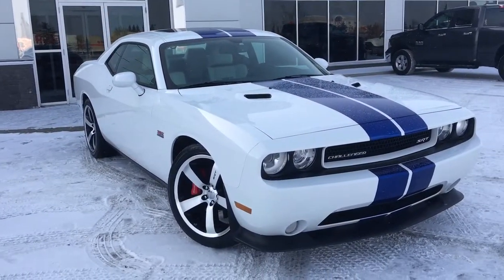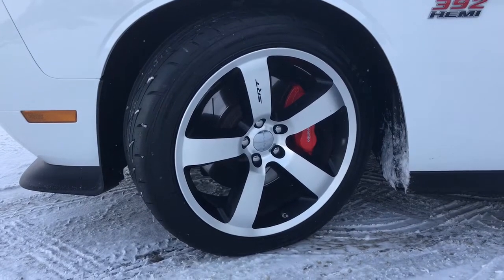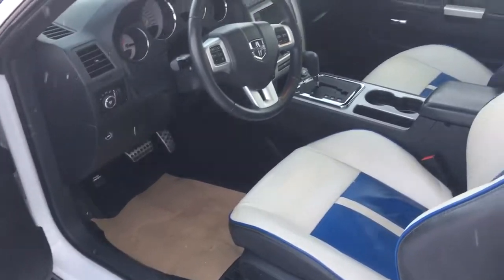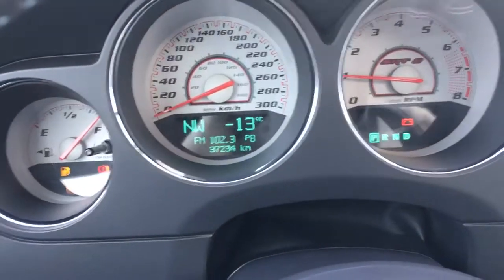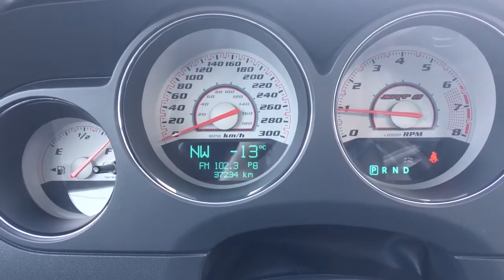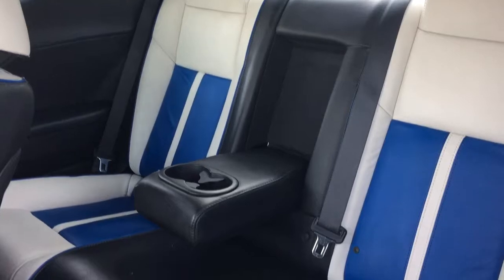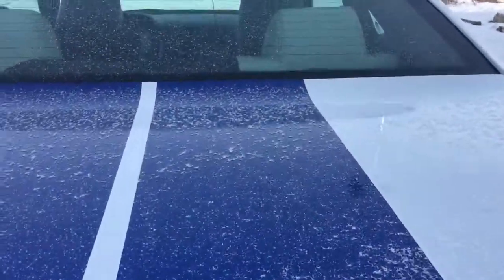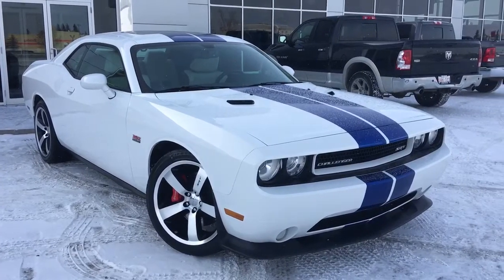2011| Dodge| Challenger| SRT8| LOW KM| Leather| Remote Start| Grove Dodge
This 2011 Dodge Challenger feels very retro but has the 6.4L V8 engine putting out around 474 Horsepower she is quite the tire-scorching muscle car! Brand new condition with only having very low kilometers on her! Interior features include power driver seat, power windows, mirrors and locks, easy push button start, steering wheel mounted controls, radio and Bluetooth options, heated front seats, remote keyless entry and much more! Call or email to schedule your evaluation drive today!

CU4237

Jasmine Duvall

200 St Matthews Ave, Spruce Grove, AB T7X 3A6